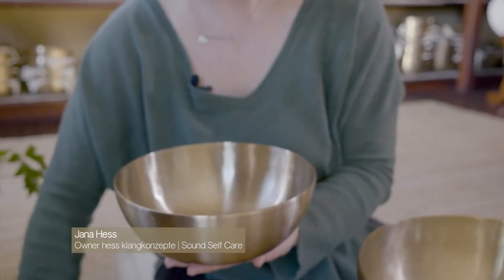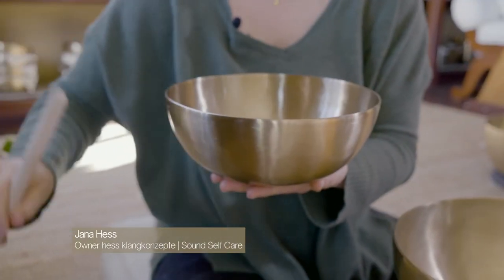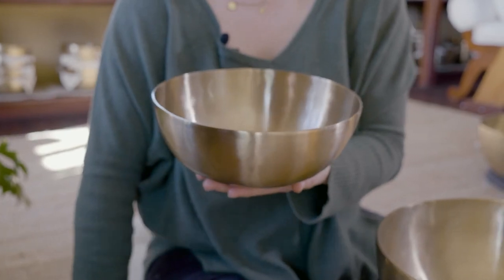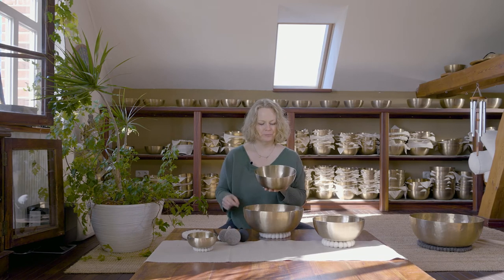Peter Hess® Singing Bowls: Universal Bowl | Hess Sound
The Peter Hess® Universal Bowl has a very wide sound spectrum that is suitable for the whole body. Depending on the mallet, the sounds vary. Due to its versatility, the universal bowl is a good choice for self-use and for beginners.

► What distinguishes the Peter Hess® Universal Bowl?

Above all, it is the versatility that distinguishes the Peter Hess® Universal Bowl. The singing bowl for beginners and advanced enables a wide range of different sounds, depending on which mallet you play the singing bowl and how you strike it. It can be placed flexibly anywhere on the entire body, thus, specifically where it benefits you. In addition, the universal bowl is also uniquely suited for the foot and hand reflex zones. If you want to start with sound massage for the first time and are looking for a singing bowl that is also suitable for beginners, the Universal Singing Bowl by Peter Hess® is exactly the right choice.

► Buy Peter Hess® Universal Singing Bowl

This is the way to go if you want to buy the Peter Hess® Universal Singing Bowl:

➡️ Peter Hess® Therapy Singing Bowl – Universal Bowl (model from the video)
➡️ Peter Hess® Special Universal Bowl – Bolo (well suited if you want to place the singing bowl e.g. on the knee, shoulder joint, elbow, foot or heel)

► How is the Peter Hess® Universal Bowl used?

The Universal Bowl by Peter Hess® is one of the best singing bowls for beginners. Being very flexible in sound play, the variety of tones that the universal bowl produces brings it into its own, especially when using different mallets. You can vary between singing bowl mallets with hard or soft heads to explore the numerous facets of the articulated singing bowl.

Before you indulge in a sound meditation or sound massage, you should first find a quiet place where you feel very comfortable, and then place the universal singing bowl on the desired body area. Now gently strike it with the mallet and enjoy the sounds and vibrations emanating from the singing bowl. Of course, you can also do the sound massage with the Peter Hess® Universal Bowl together with your partner.

Caution: During pregnancy and in case of acute physical or psychological issues, please use only after consultation with your doctor.

How does the Peter Hess® Universal Singing Bowl support you?

The universal bowl allows you maximum flexibility and can be used flexibly on all areas of the body. Do you suffer from back pain and want relief with a singing bowl? Place the Peter Hess® Universal Bowl on your body and let a second person play it gently. The singing bowl should not be placed directly on the pain point, quite the opposite. Often it helps to place the singing bowl on another part of the body that feels very good to you at this moment. From here, the feeling of well-being can be transferred to the painful areas and helps to alleviate the pain. Due to the versatility of the universal bowl, it is very well suited for self-application, or for all those who would like to slowly familiarize themselves with the subject of sound.

► Buy matching products for the Peter Hess® Universal Bowl

► Contact & Imprint

Hess Klangkonzepte
Uenzer Dorfstrasse 71
27305 Bruchhausen-Vilsen
Germany